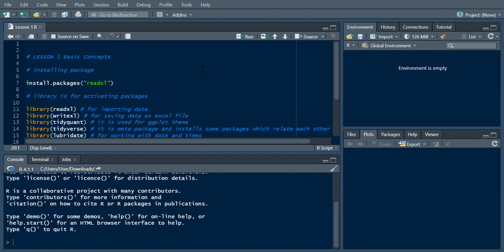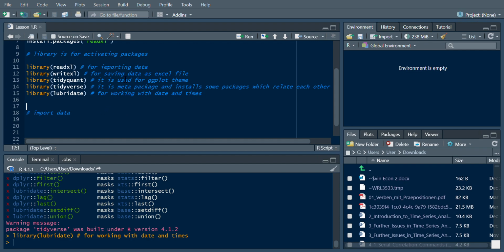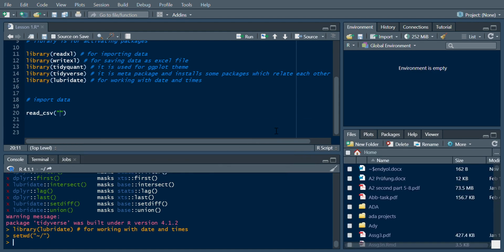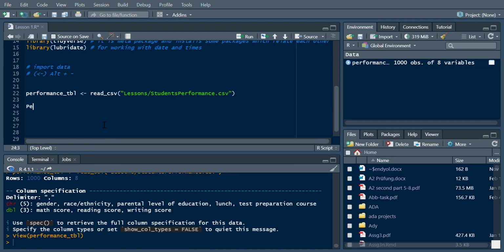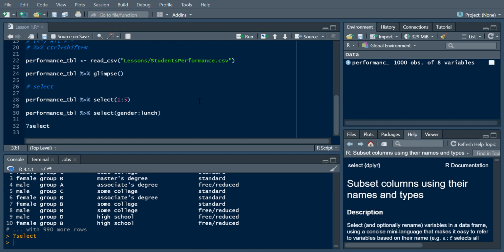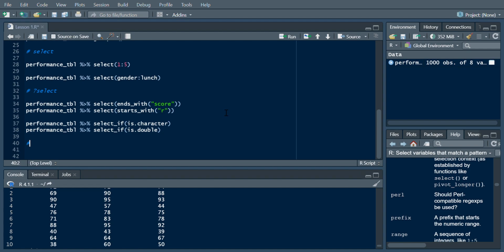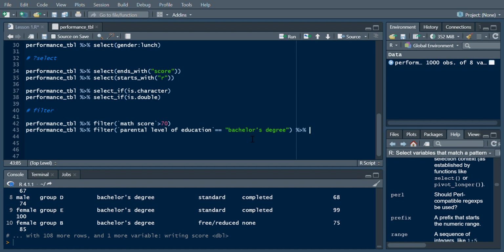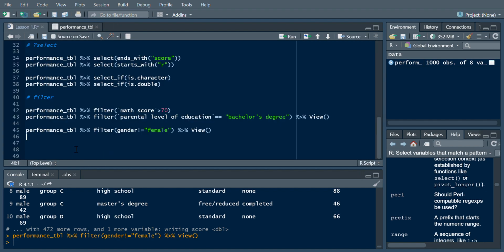R Studio. Basic concepts and explanation of select and filter commands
Explanation of select and filter commands and informing about main packages